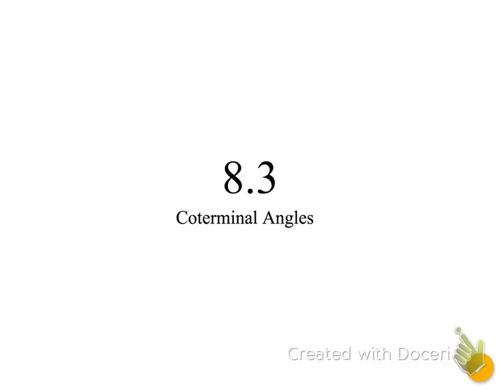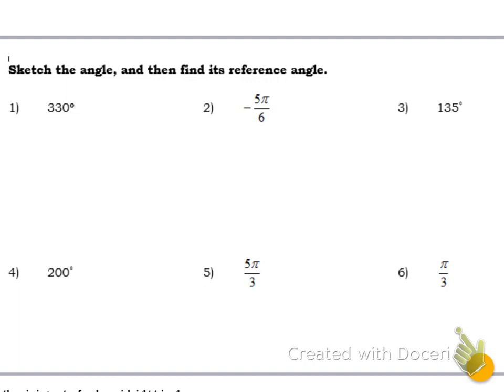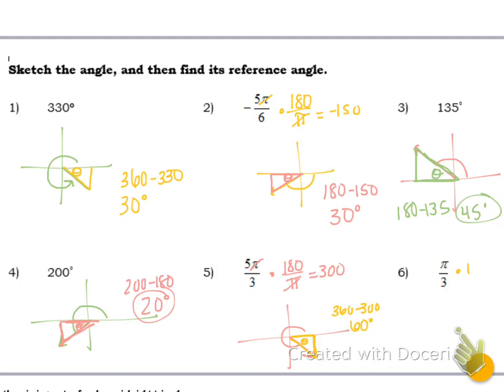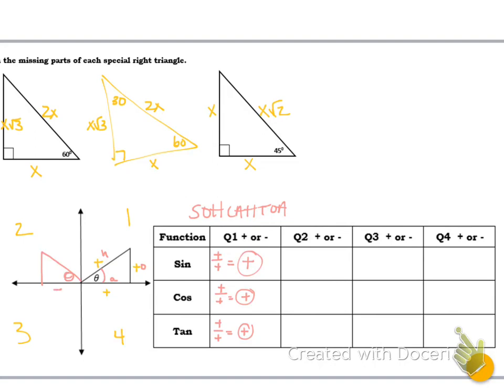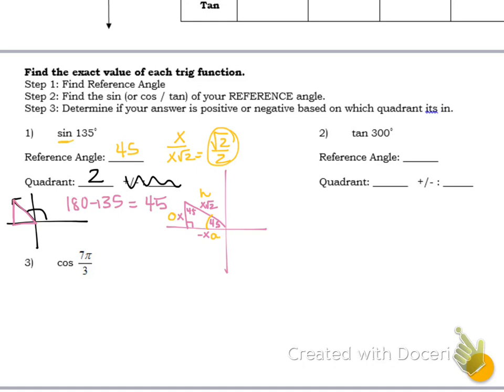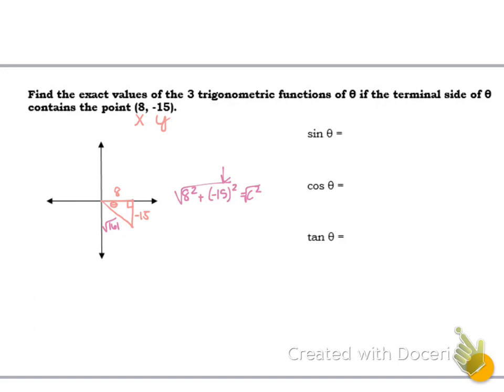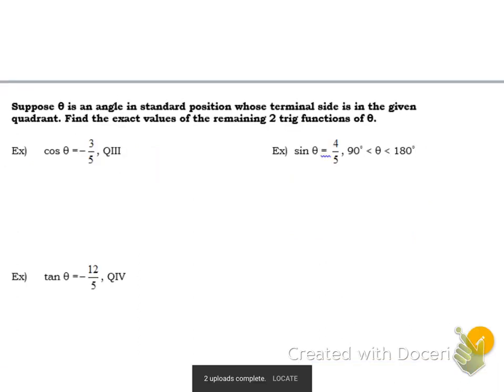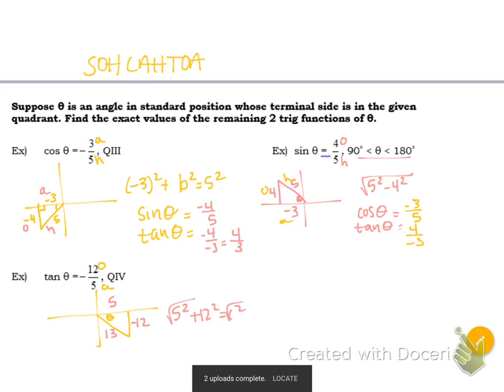8.3 coterminal angles